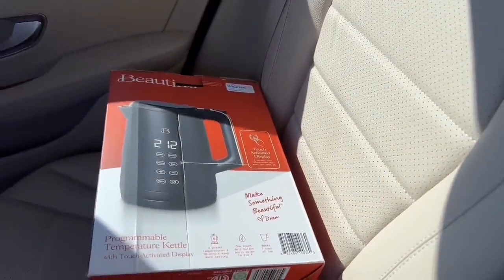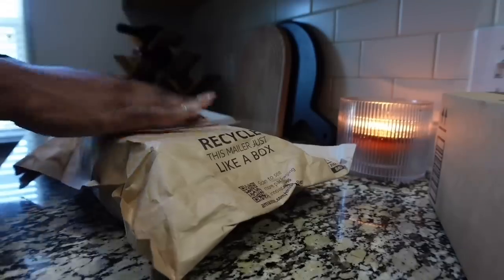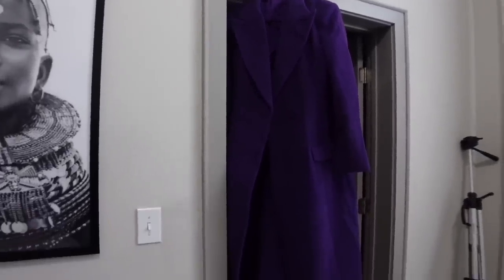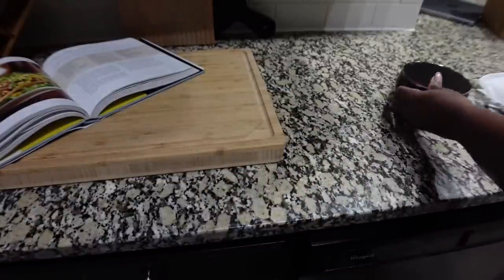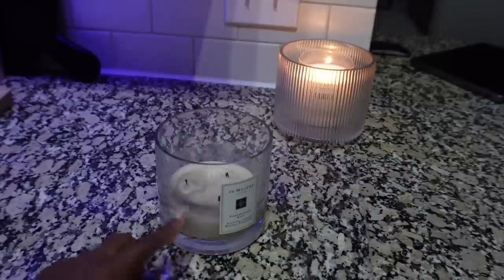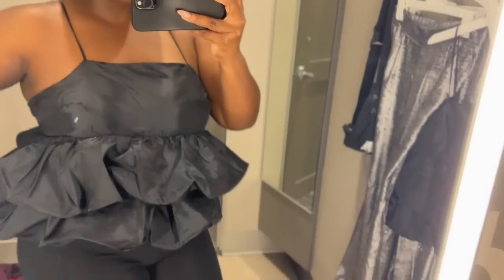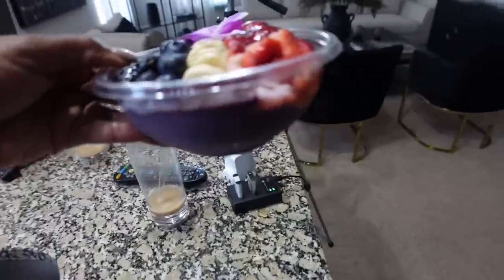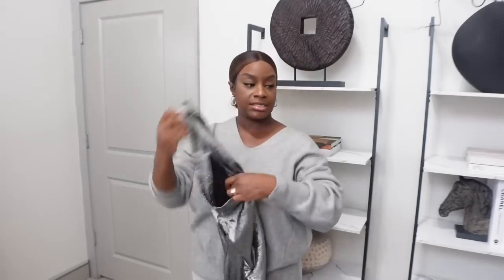VLOG | NEW HOME DECOR + TARGET SHOP WITH ME | AMAZON MUST HAVES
VLOG | NEW HOME DECOR + TARGET SHOP WITH ME  | AMAZON FINDS YOU NEED!

Hey babes❤️ I hope you guys enjoyed today’s vlog.

MY AMAZON

PURPLE JACKET

Metallic pants (in store)

Ruffle top (in store)

CAMERA